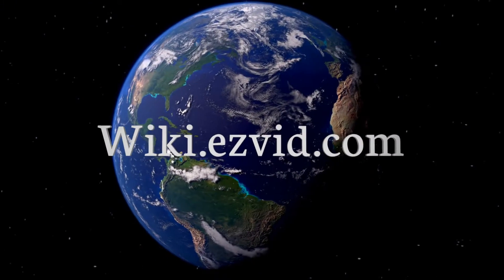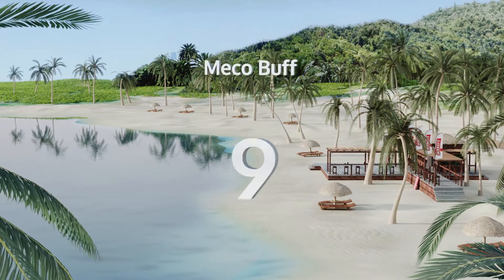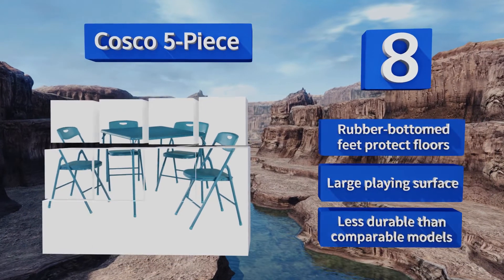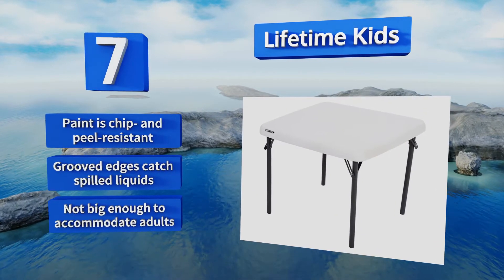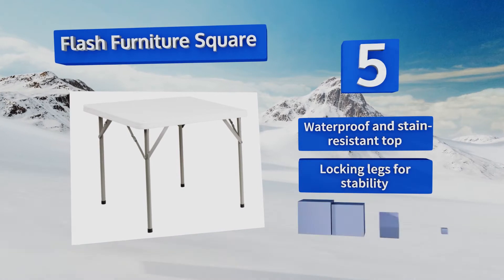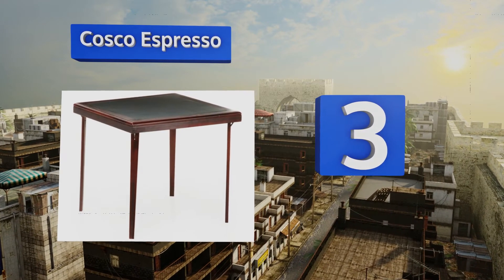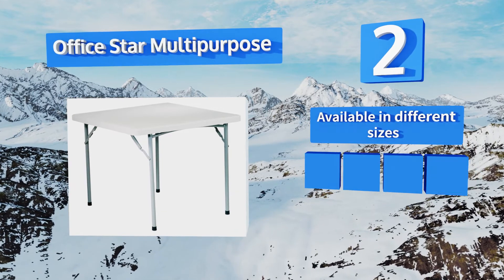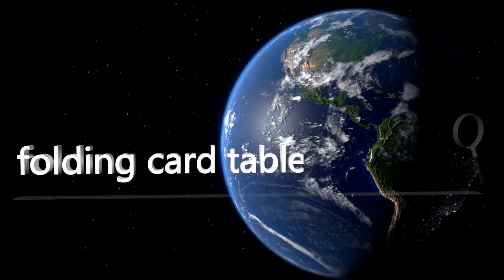10 Best Folding Card Tables 2018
Our complete review, including our selection for the year's best folding card table, is exclusively available on Ezvid Wiki.

Folding card tables included in this wiki include the meco buff, lifetime kids, flash furniture square, coleman compact, flash furniture black, office star multipurpose, lifetime granite, cosco espresso, cosco 5-piece, and lifetime round table.